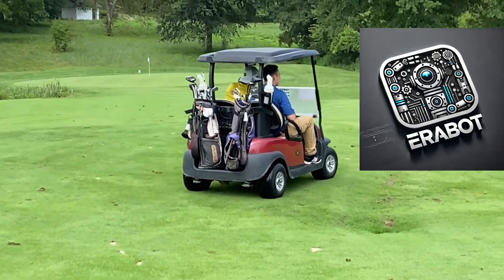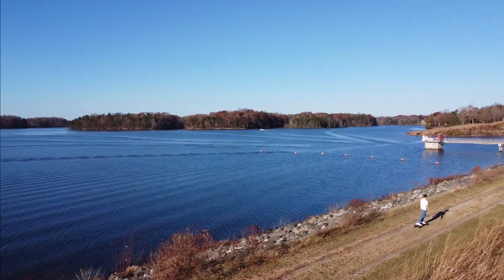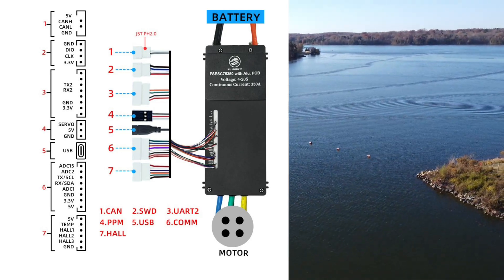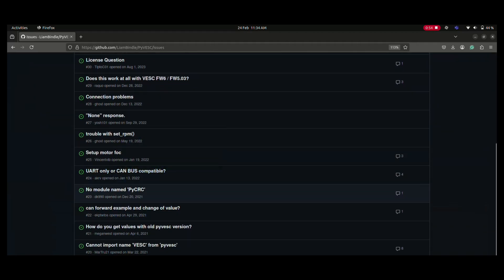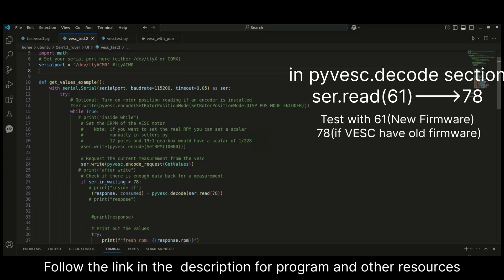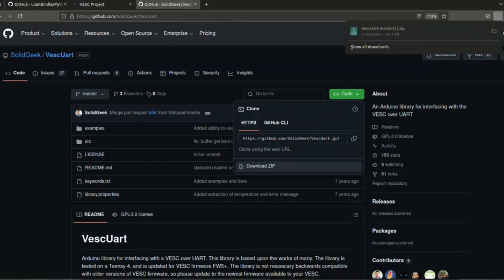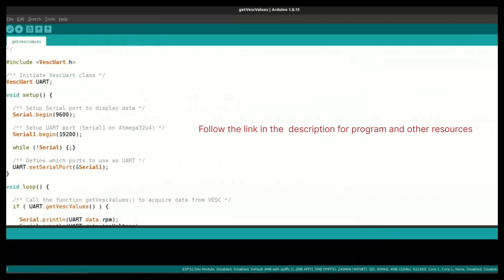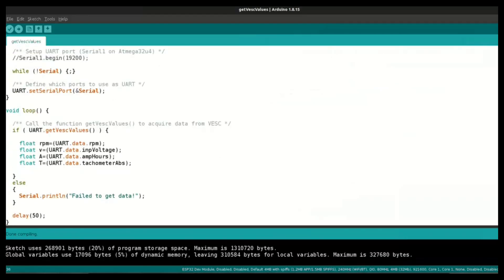Introduction to VESC | Read & write data to VESC | VESC with ESP32/Arduino/RaspberryPI |Python/C++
Chapters:
00:00 Introduction to the world of VESC
01:15 Different VESC controllers
01:27 Flipsky VESC
01:37 VESC pinout : CAN,SWD,UART,PPM,USB,COMM,HALL
03:48  Wiring(USB Connection between VESC and PC/Raspberry PI /Ubuntu)
04:04 PyVESC setup - VESC data with Python
04:46 No module named PyCRC error in VESC
06:00 Python program to read data from VESC
07:24 UART communication setup with Arduino/ESP32
07:37  VescUART library for Arduino IDE(Solidgeek/VESCUART)
08:28 Arduino program(ESP32) Explanation

What is VESC?
VESC (Vedder Electronic Speed Controller) is an open-source, highly customizable ESC developed by Benjamin Vedder. It’s designed to control brushless DC motors (BLDC) and is widely used in electric skateboards, robots, and other DIY electric vehicle projects. VESC stands out because of its precision control, advanced telemetry, regenerative braking, and real-time monitoring capabilities.

Flipsky VESC
Flipsky is one of the most popular manufacturers of VESC-based controllers. They offer affordable, reliable VESCs with various power ratings, ideal for hobbyists and robotics enthusiasts. Flipsky VESCs come with multiple interfaces for connectivity, making them flexible for different use cases.

Interfaces Explained:

UART (Universal Asynchronous Receiver/Transmitter):
Allows serial communication with microcontrollers like Arduino or ESP32. Perfect for sending commands or receiving telemetry data.

USB:
Used mainly for configuration via VESC Tool (available on PC and mobile). It's the easiest way to flash firmware or tune parameters.

CAN (Controller Area Network):
Enables VESCs to communicate with each other. Essential for multi-motor setups where synchronization is critical (like dual-motor robots or boards).

Serial (TX/RX):
Similar to UART, this is a lower-level serial communication. Some people refer to this interchangeably with UART, but it typically means direct pin-level TX/RX access.

Why Use VESC in Robotics?
VESC offers more than just motor control. With precise feedback, real-time data, and safe limits (like current/temperature cutoffs), it's perfect for building reliable and high-performance robots or autonomous vehicles.

Topics covered:
1. Beginners tutorial on VESC
2.Flipsky VESC
3.VESC UART communication
4.VESC with Arduino and ESP32
5.VESC with Raspberry Pi ,Jetson, Ubuntu,Windows
6.VESC with Python
7.VESC with PYVESC
8.VESC library
9.SolidGeek VESCUART
10.VescUart
VESC Tools
-BLDC and PMSM
-Vesc motor controller
-library to control VESC from C++ and Python
-Everything about VESC
 -VESC 6 & 5
-UART communication with VESC
-USB communication with VESC
-control VESC with Arduino or ESP32
-control PMSM with ESP32 or Arduino
-control motor using VESC and USB connection.
- VESC wiring
-VESC tool

Related:
VESC Driver Setup Essentials
- What is a VESC Driver? Why It Matters
- Explain the core functions of a VESC driver.
- Emphasize its crucial role in performance and safety.
- Showcase how it acts as the brain of your electric skateboard.
Introduction to VESC | Read & write data to VESC with Pythonb|Read data from VESC using ESP32/Arduino.